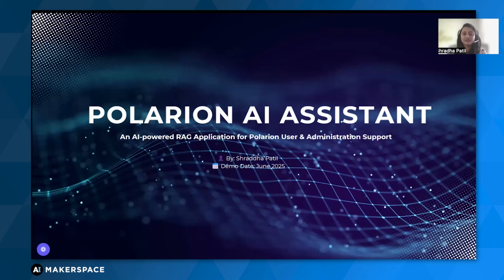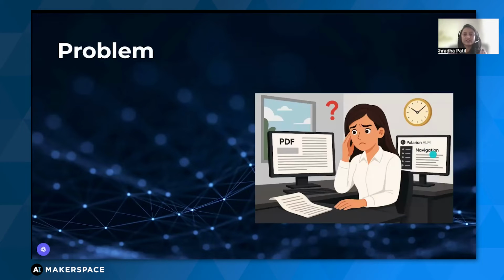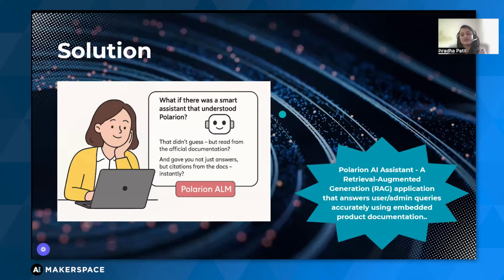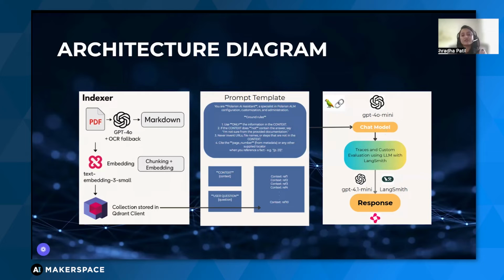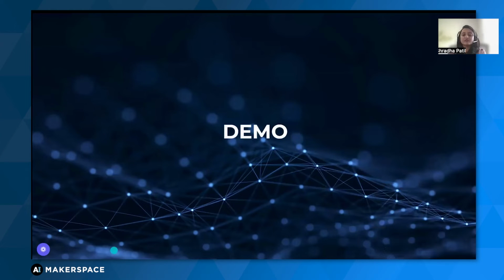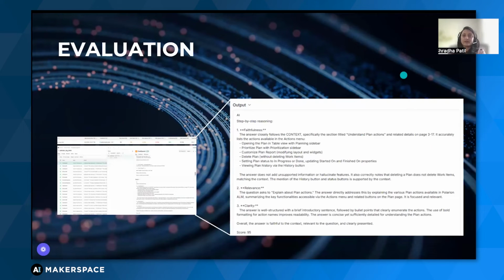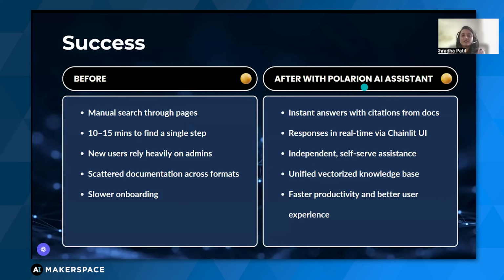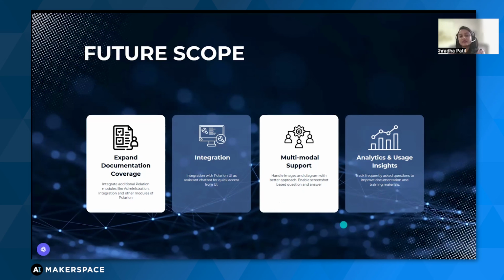Polarion AI Assistant by Shraddha Patil— Instantly Find Any ALM Configuration Step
Polarion AI Assistant is a Retrieval-Augmented-Generation chatbot that turns natural-language questions—“How do I configure workflows?” or “Set user permissions?”—into precise, step-by-step Polarion ALM administration instructions with direct links to the original docs. Skip the manual searches, get authoritative answers in seconds, and keep projects moving without digging through endless PDFs and knowledge bases.